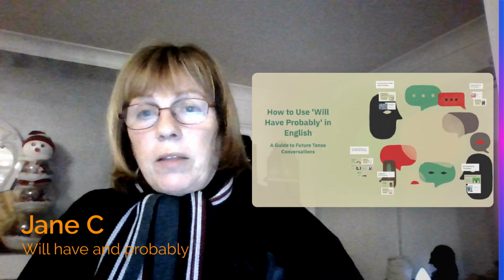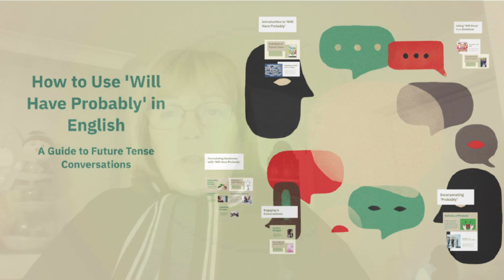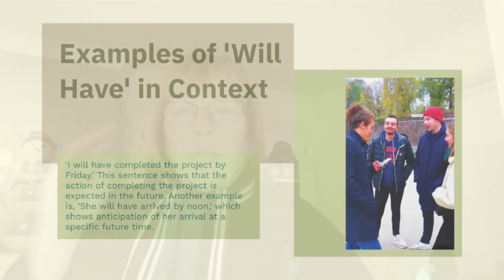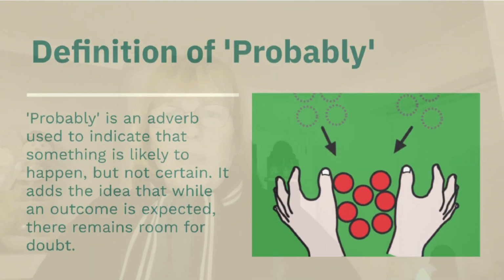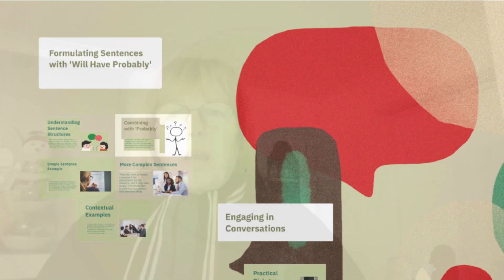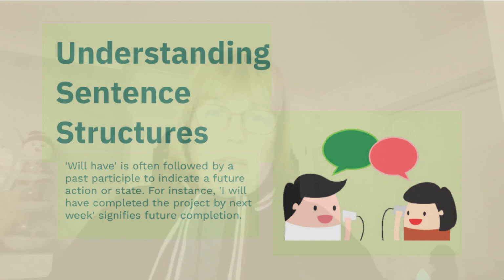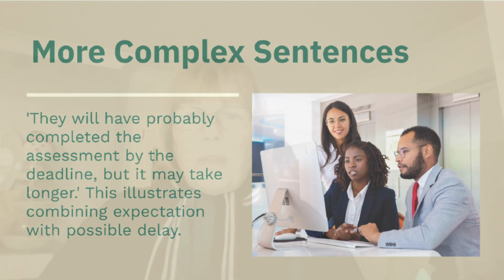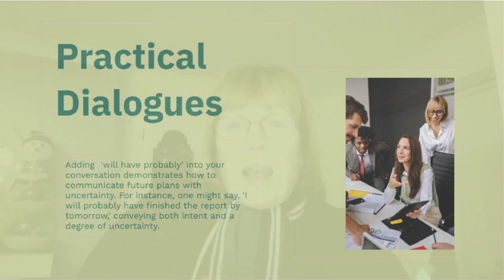English use of Will have and probably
I will probably have to tell you that the cat tried to join in at the end of this video. Hear about how we use the auxilary verb, and where to place probably when talking about a future event or action.